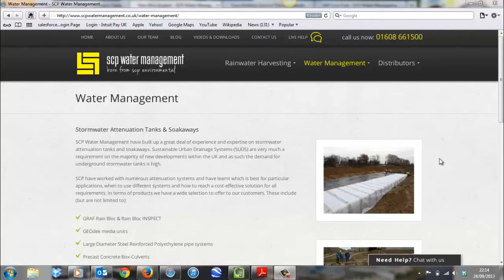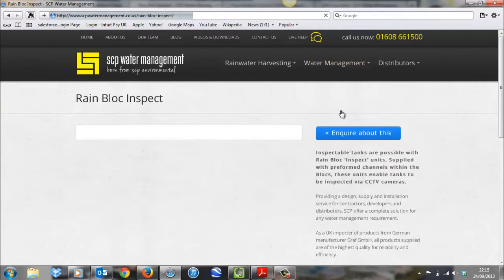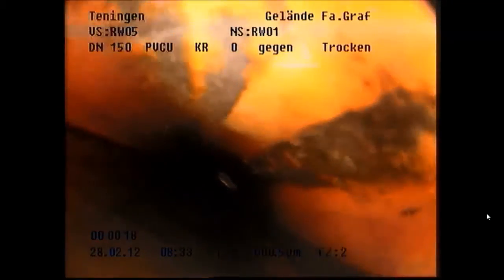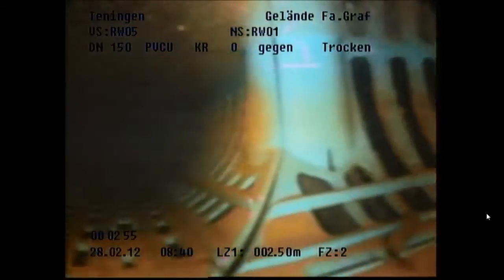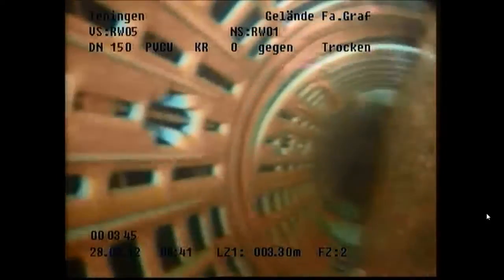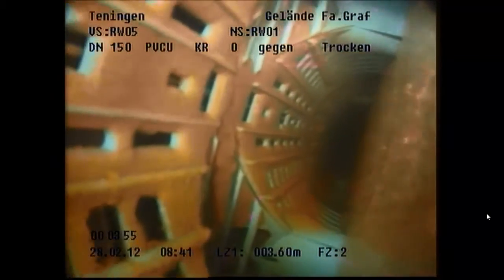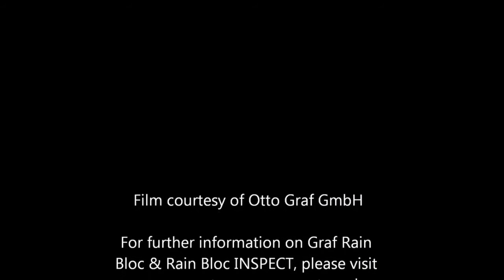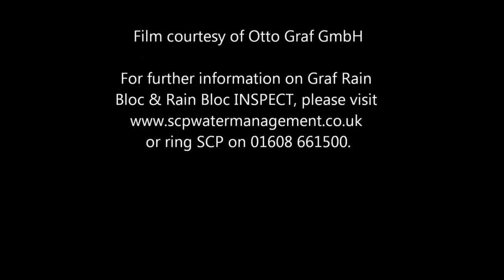Inside a Stormwater Attenuation Tank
Specialists in stormwater management and rainwater harvesting systems, SCP Water Management Ltd. In this video we take you into a Graf Rain Bloc attenuation tank to see what can be viewed when using the Rain Bloc INSPECT units on the base layer of a tank to enable access for inspection and maintenance. This is absolutely necessary if these tanks are going to be looked after and maintained in the long term. We hope it's a useful insight for you.